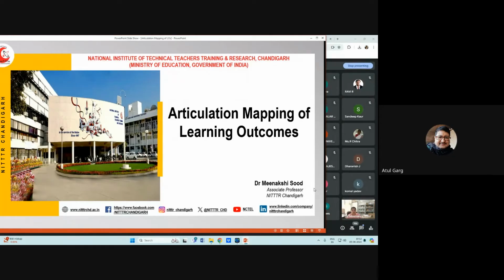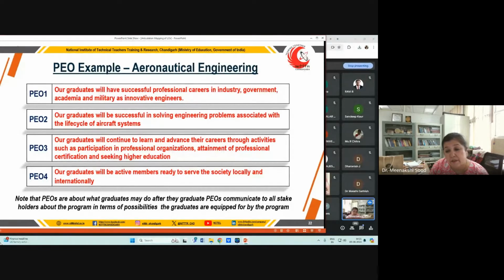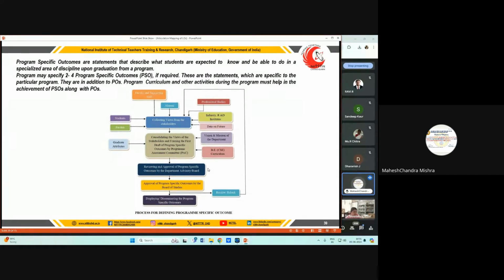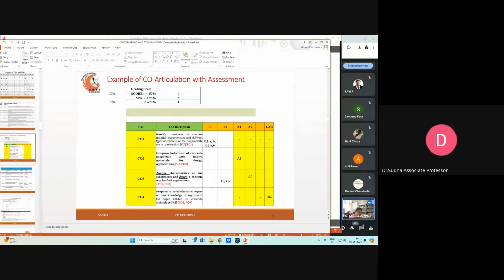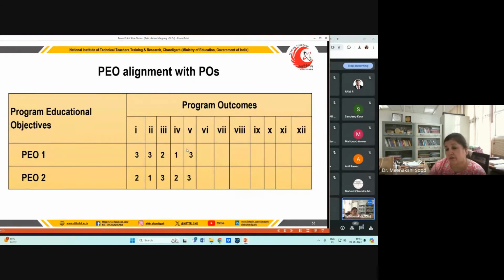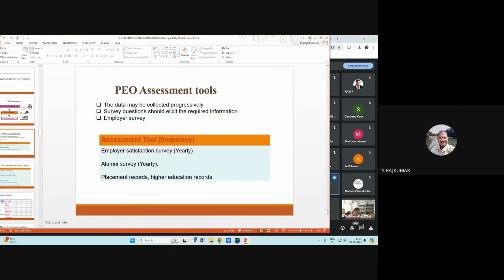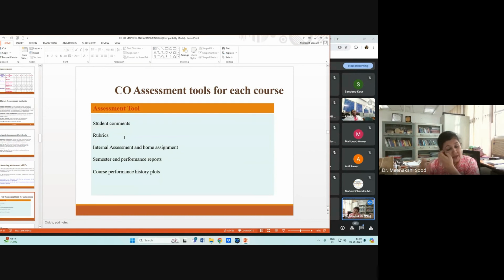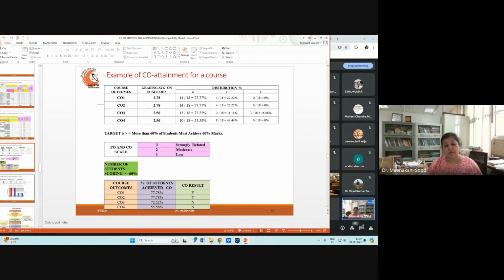Articulation, mapping of Learning Outcomes for OBE Dr Meenakshi Sood